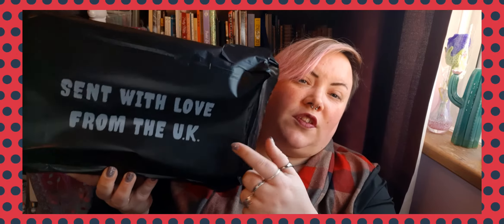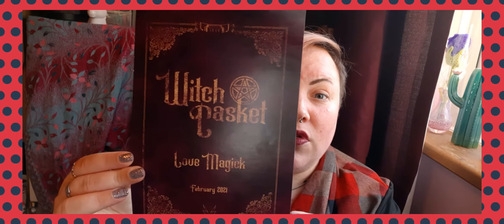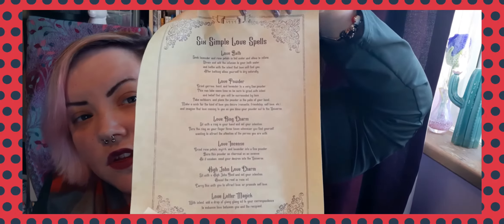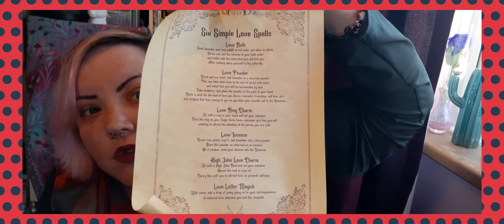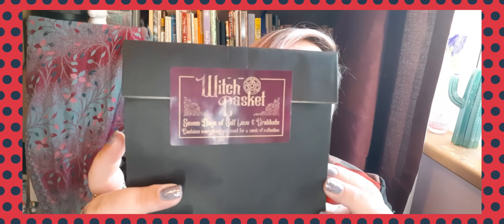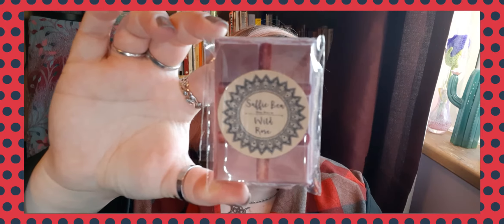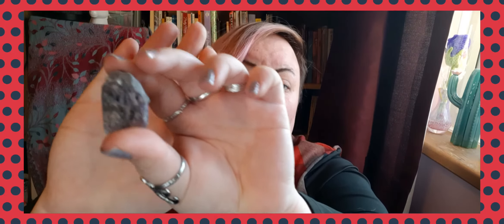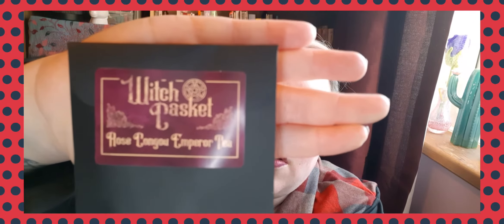AmieOddie - Witch casket unboxing - February 2021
My 3rd unboxing

This is my favourite box!

Witch casket
- February edition
- Self love themed
- £ 29 UK, £ 34 Europe and £ 36 rest of the world
- Delivery included

Note: when I say 5 items, it's a minimum of 5 exclusive items just to witch casket there maybe more included. All dependant of item value.

All my onions aka opinions are my own

Have a special day, from the weirdo x